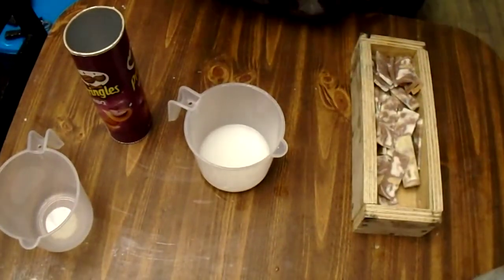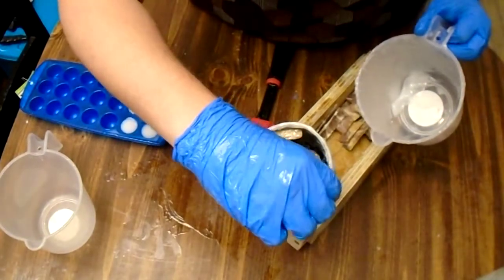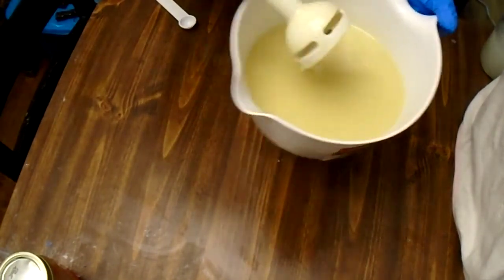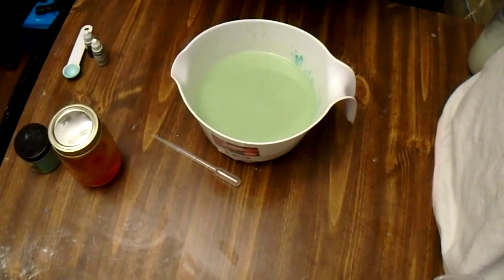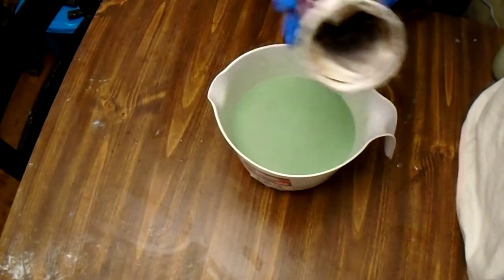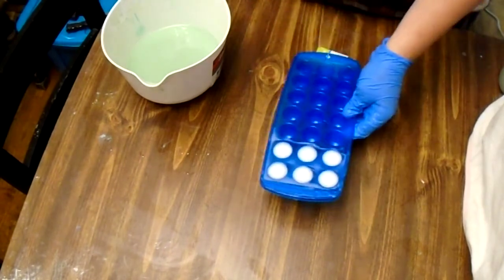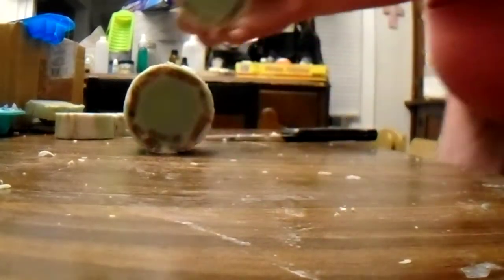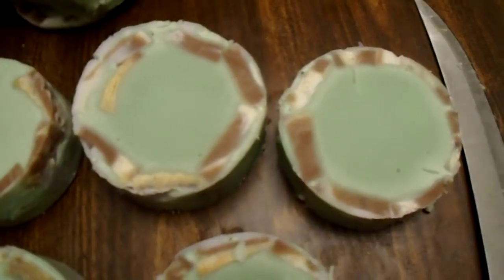Handmade Cold Process Soap: Minted Turtle?! - Made in a Pringles Can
Check out the Making of Minted Turtle - Real Name still to be determined.

This can is made is a pringles can. I love round soaps :)